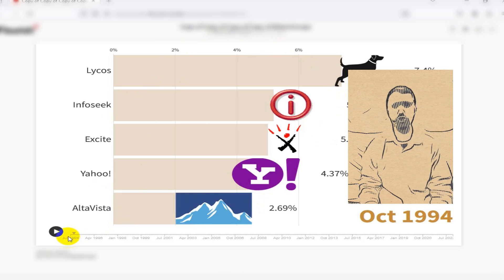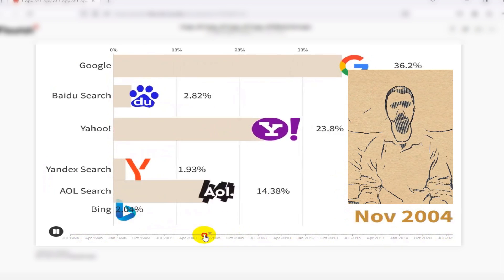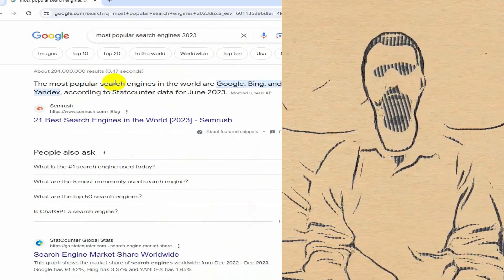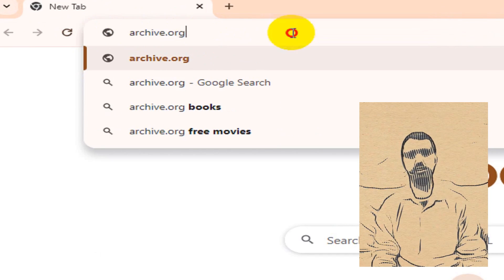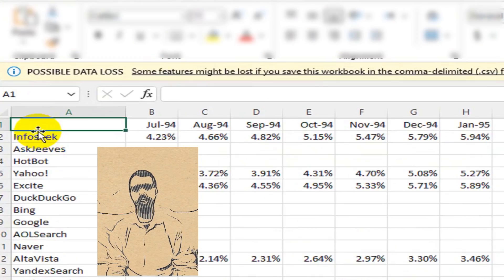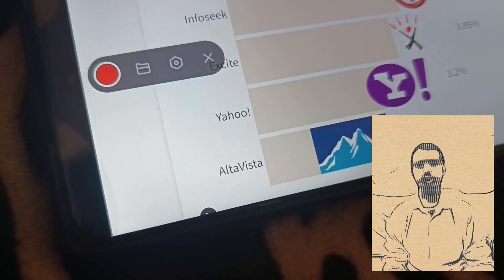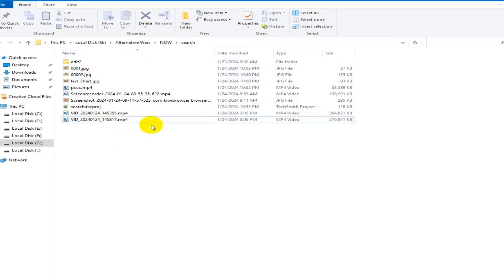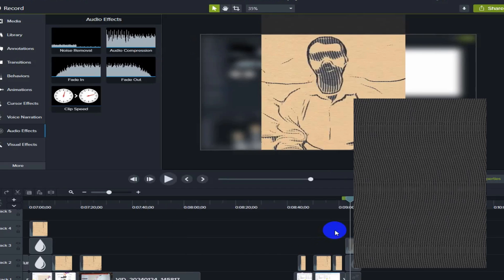The History of Most Popular Search Engines 1994 - 2023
🚀 The Evolution of Search Engines: 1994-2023 | Bar Race Chart Video

🔍 Welcome to an enthralling expedition through the annals of search engines! 🌐 This bar race chart video traces the fascinating journey from the inception of the internet in 1994 to the dynamic landscape of 2023. Immerse yourself in the ebb and flow of the digital tide as we explore the rise and fall of iconic search engines, meticulously curated from a wealth of data sources including market reports, press releases, and company SEC filings. This visual journey encapsulates both desktop and mobile search statistics, offering a comprehensive perspective on the ever-evolving search engine ecosystem.

🌐 Discover the Search Engine Timeline:

Infoseek (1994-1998): Step back in time to experience the simplicity of Infoseek, an early web search engine that eventually merged with Disney in 1998, leaving a mark on the evolving digital landscape.

AskJeeves (1996-now Ask.com): Dive into the era of natural language queries with AskJeeves, known for its unique approach to search. Witness its evolution into Ask.com, a platform that continues to cater to users seeking answers in a conversational manner.

HotBot (1996-Now): Ride the waves of HotBot's popularity in the late '90s, known for its customizable features and advanced search options. Follow its journey through various ownership changes, observing its transformation over the years.

Yahoo! (1995-Now): Explore the extensive history of Yahoo! Search, once a major player in the search engine landscape. Uncover how it integrated web directory features and evolved over the years, adapting to changes in the digital realm.

Excite (1995-Now): Relive the excitement of Excite, a prominent search engine in the mid-1990s. Discover its challenges, financial ups and downs, and observe how it gradually faded away in the competitive landscape.

DuckDuckGo (2008-Now): Join the privacy-focused revolution with DuckDuckGo, a search engine that gained popularity for its commitment to user privacy. Explore its steady growth and its appeal to users seeking a more private online search experience.

Bing (2009-Now): Delve into the visually appealing world of Bing, Microsoft's search engine launched in 2009. Appreciate its features, its role as an alternative to Google, and its current standing in the search engine market.

Google (1998-Now): Experience the unparalleled dominance of Google, the search giant that revolutionized online search with its powerful algorithms and user-friendly interface. From its humble beginnings in 1998 to its current status, Google remains the most widely used search engine globally.

AOLSearch (1995-Now): Reminisce about the days of AOLSearch, the search engine used by AOL users. Explore its integration with the AOL portal and how it gradually faded as AOL's popularity declined.

Naver (1999-Now): Discover Naver, a South Korean search engine that gained popularity for its localized content and services. Witness its ongoing significance in the local market and its role in shaping the search landscape.

📈 Market Dynamics: Watch in awe as these search engines compete for user attention, adapting to changing technologies and shaping the way we access information online. The bar race chart visually captures the ebb and flow of market share, revealing the dynamic nature of the search engine landscape.

Join the conversation in the comments section below and let us know your favorite search engine memories! Share your thoughts on the changes you've witnessed in the search engine landscape over the years.

The internet is ever-changing, and the search for knowledge continues. Keep up with the latest trends and technological advancements with us!

Timestamps:
00:00 Intro
01:01 Lycos was the best search engine until April 1995
01:11 Excite was the best search engine for a brief period until early 1996
01:17 AltaVista secured the top position in the search engine market until July 1999
01:43 The onset of Yahoo's dominance in the search engine market
02:08 Since September 2002, Google has been the most popular search engine on the internet
04:48 How was this chart made?
08:27 END

Feel free to adjust and customize this description to suit your preferences!